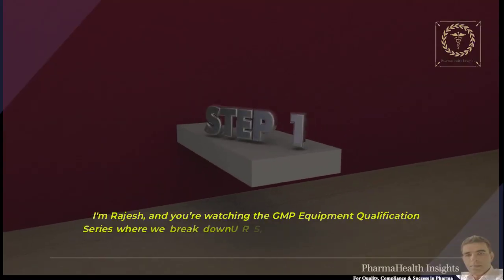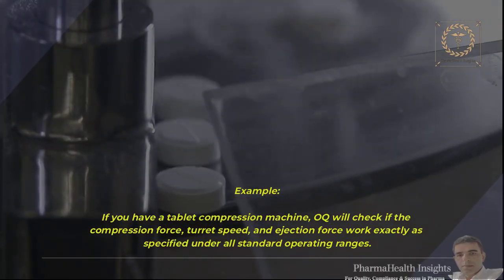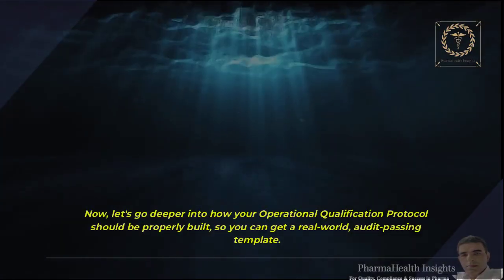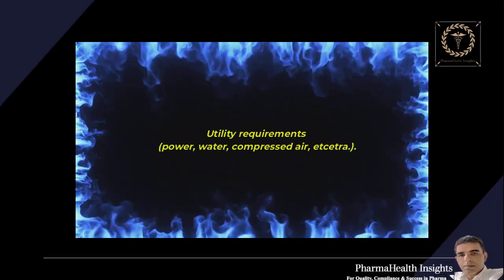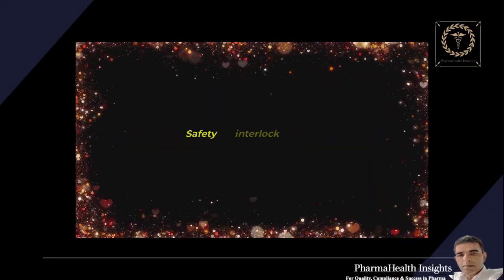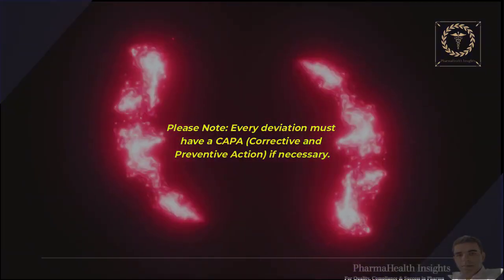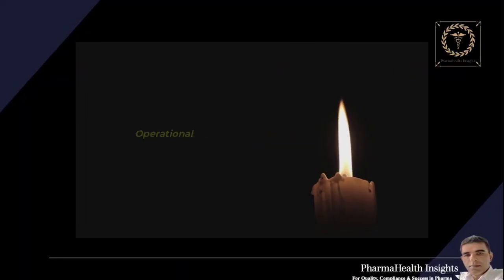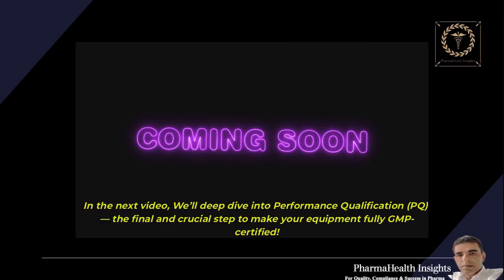GMP Equipment OPERATION Qualification: Your Ultimate Guide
Welcome to @PharmaHealthInsights

GMP Equipment Operational Qualification (OQ) – Full Guide with Protocol, Examples & Compliance Tips

In this video, we dive deep into Operational Qualification (OQ) - a crucial phase in the GMP equipment validation process. Whether you're a QA/QC professional, validation engineer, or regulatory affairs expert, this guide will help you understand how to perform and document OQ in line with WHO GMP, USFDA, and other global compliance standards.

✅ What You'll Learn:

What is OQ in pharmaceutical equipment qualification
Key components of a compliant OQ protocol
Real pharma industry examples of operational qualification
Critical tests and parameters to include in your OQ
Common OQ mistakes and how to avoid them
How to ensure audit-ready documentation
This video is part of our Pharma GMP Equipment Qualification Series – don't miss out on other parts like URS, DQ, IQ, and upcoming PQ! The link to the full Playlist is here: @

📌 Chapters:
00:00 - Introduction | Why OQ is Critical in Pharma Validation
00:45 - What is Operational Qualification (OQ)?
01:45 - Importance of OQ in GMP Compliance
02:20 - When Should You Perform OQ?
02:55 - Key Elements of an OQ Protocol
06:50 - Real Pharma Examples of OQ
07:25 - Common Mistakes During OQ
08:00 - Summary: Why OQ is Your Audit Shield
08:20 - What's Next? Performance Qualification (PQ) Preview
08:30 - Call to Action | Subscribe for Full GMP Series

💬 Got questions about validation or GMP compliance? Drop them in the comments!